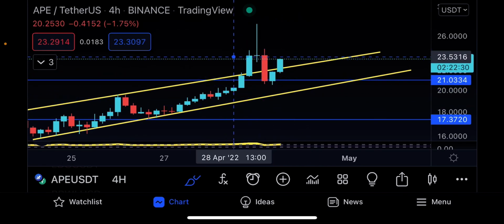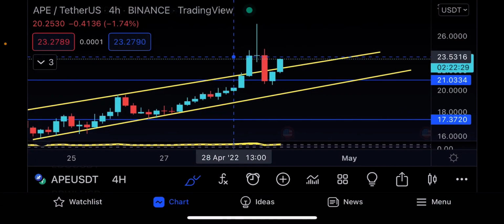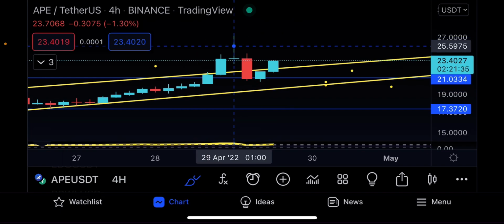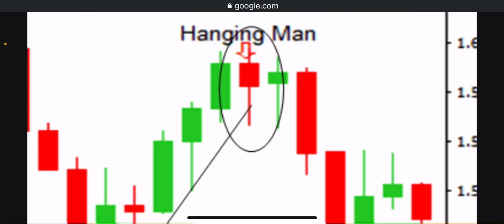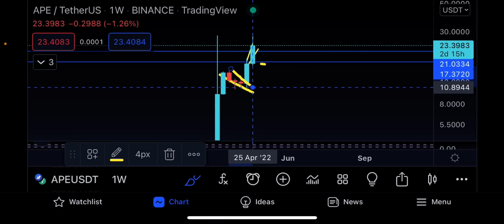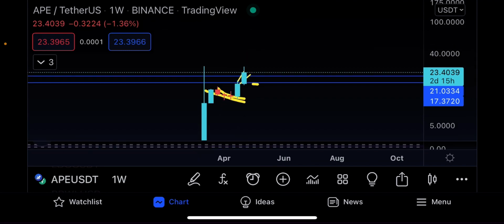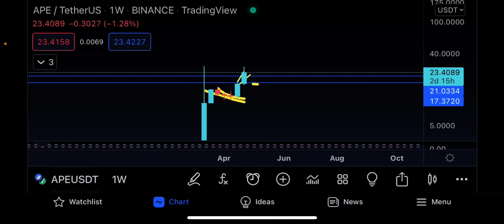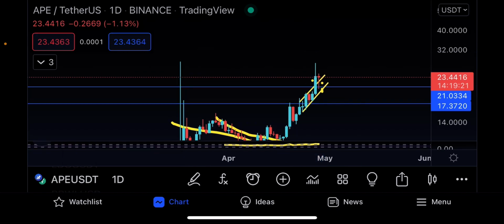APECOIN PRICE PREDICTION, [ IT'S IMPORTANT TO CROSS 27$]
In this video, I’ll talk about APECOIN. Everyone needs to stay updated with the latest analysis. From old market to new market movements

In this analysis you will know the next targets for APECOIN

Here’s what I’m going to cover in this video:

APECOIN next targets

APECOIN support and resistance

APECOIN price prediction

APECOIN analysis